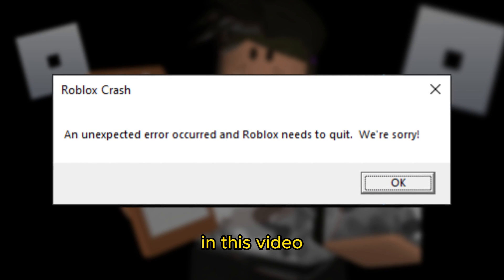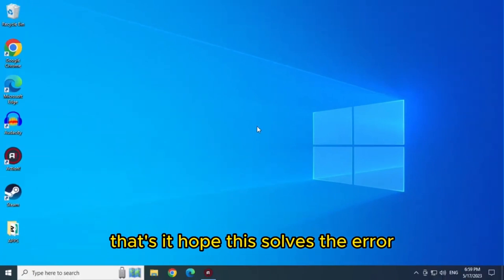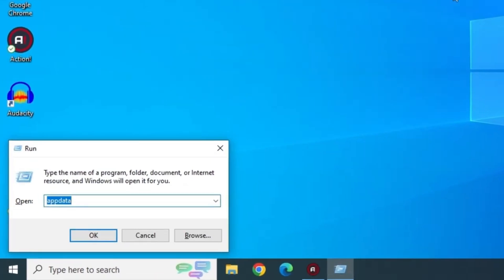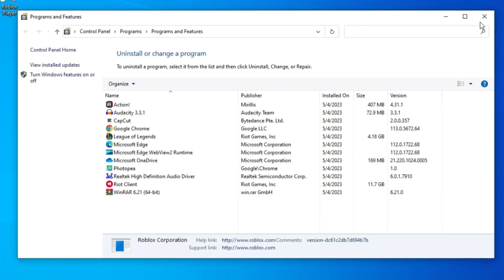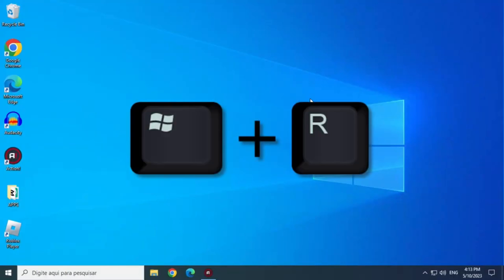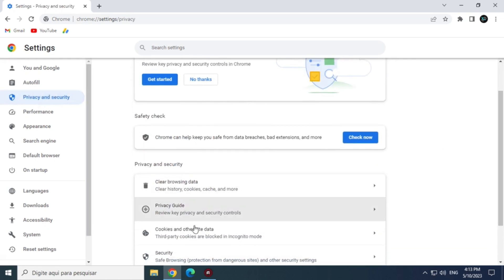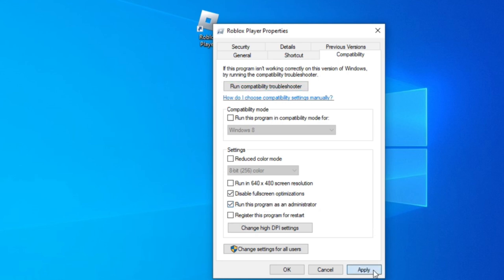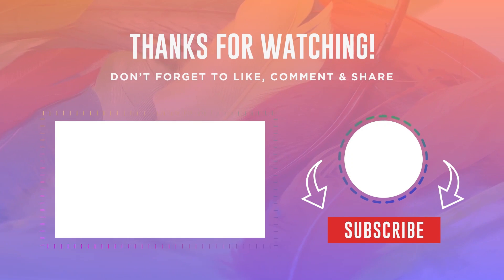How to fix Roblox Crash: An unexpected error occurred and Roblox needs to quit. (ALL SOLUTIONS)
► These are all the solutions I know of to fix the Roblox Crash error: An unexpected error occurred and Roblox needs to quit. we're sorry. I hope it solves your problem

0:00 | Introduction
0:06 | First Solution
0:36 | Second Solution
1:51 | Third Solution
2:14 | Fourth Solution
3:08 | Fifth Solution
3:31 | More tips to solve
3:46 | End!